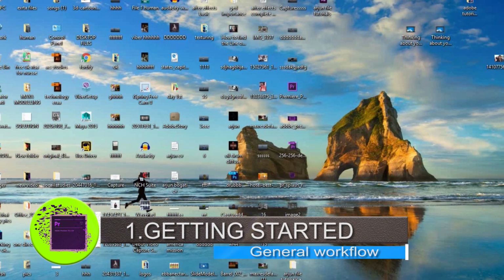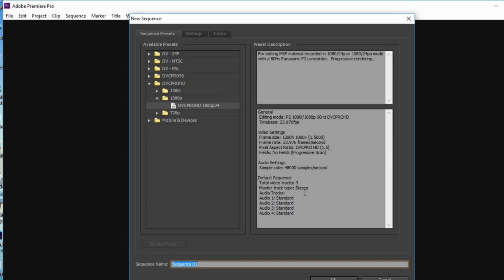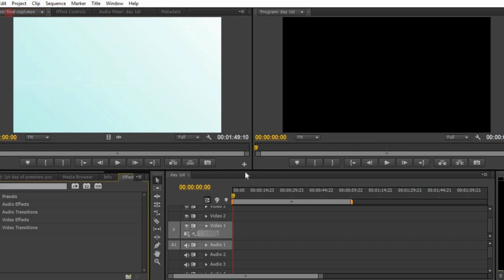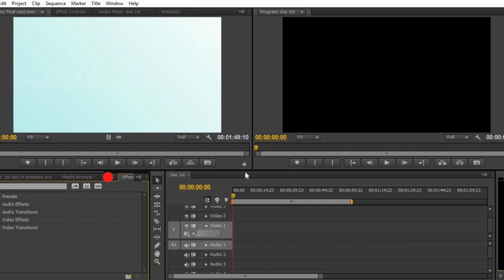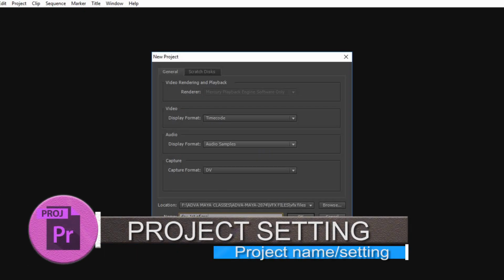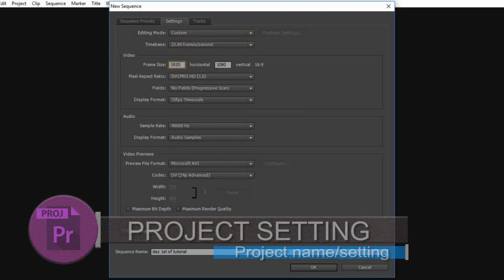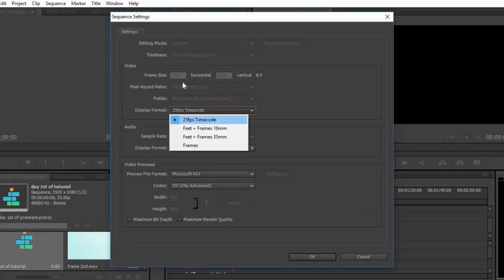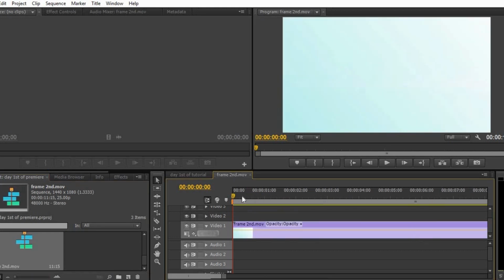LEARN THE BASIC OF ADOBE PREMIERE PRO | VIDEO EDITING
Learn about Premiere Pro, the industry-leading non-linear editing software for filmmakers, television broadcasters, journalists, students, and videographers. Adobe Premiere Pro CC is a powerful, feature-rich, cross-platform, non-linear editing application built for modern file-based creative video production.

Any uploading of this video  on other channel is strictly prohibited.